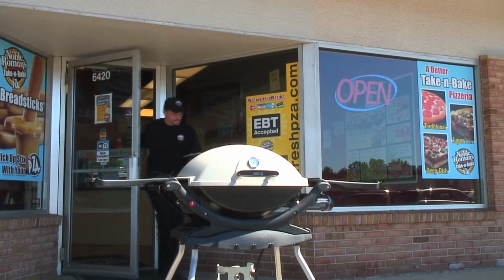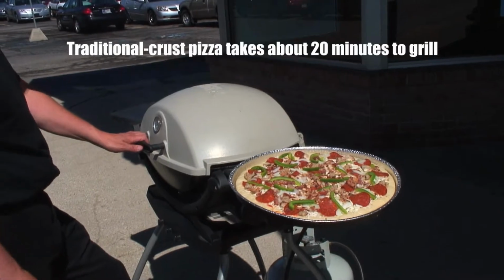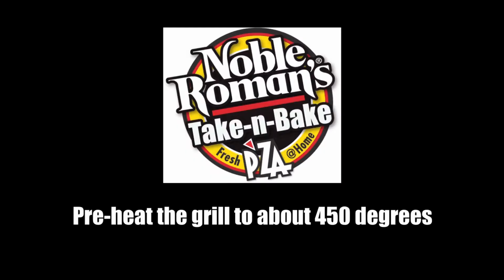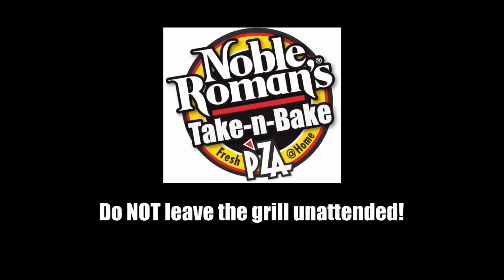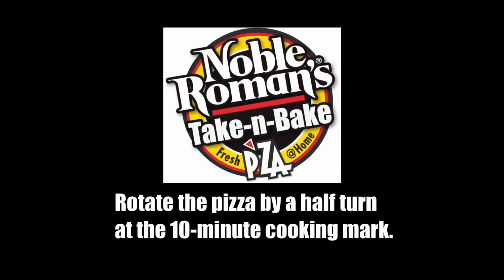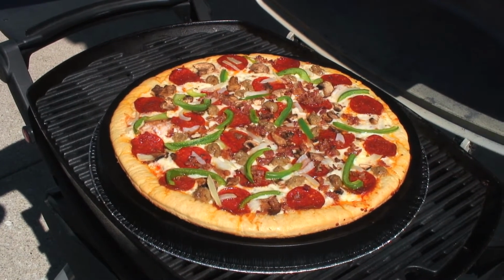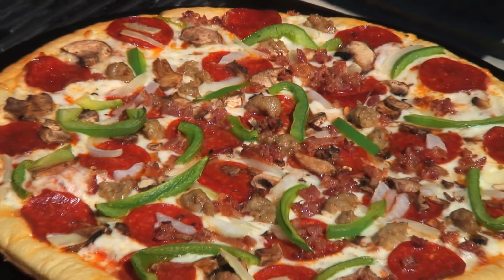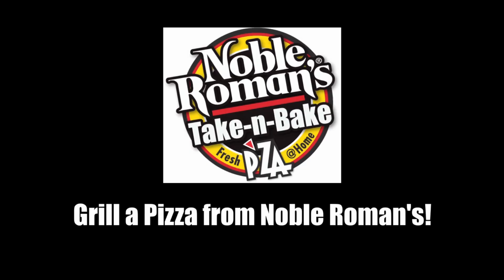Grill a Noble Roman's Take-n-Bake Pizza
Summer grilling produces great meals in the great outdoors. Noble Roman's Take-n-Bake Pizza reveals the art of grilling pizza.